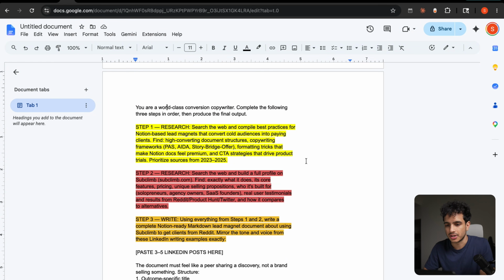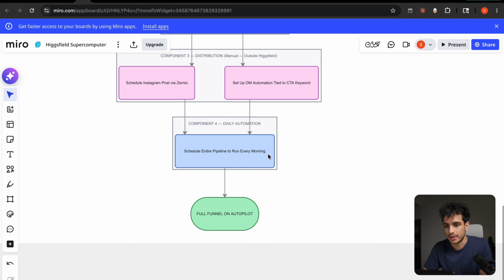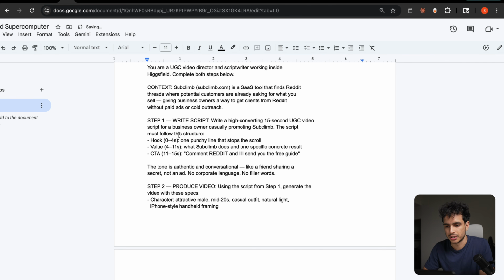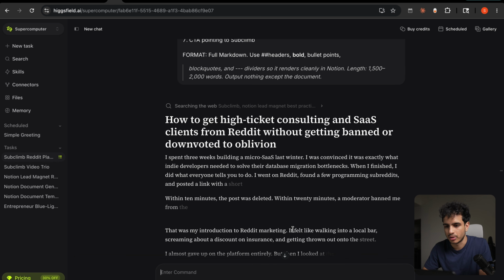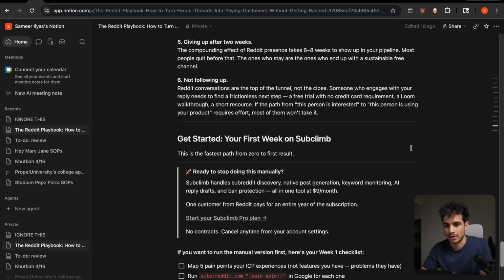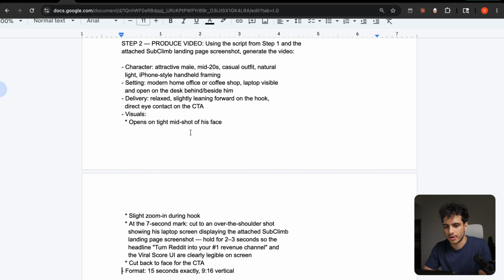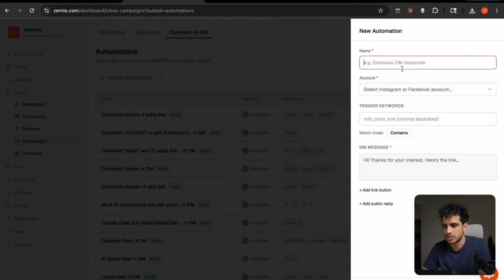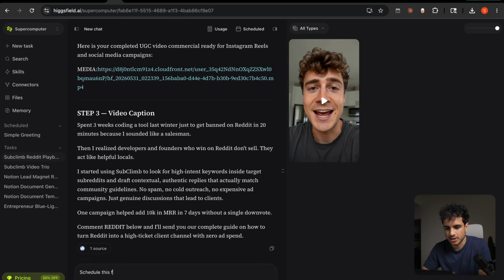Why This Higgsfield + Claude Combo Changed Everything for My Business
I built an entire automated marketing engine for my app that I run as a 1-person AI business. I used a collection of AI tools to do this with Higgsfield as the backbone.

✅ Work with me 1 on 1 to build an AI business

📈 My team will build your business high-level AI systems (done for you)

Chapters
00:00 - Introduction
00:18 - Step by Step Process
2:24 - Building our Lead Magnet
5:34 - Prompt Engineering
6:42 - Generating AI UGC Assets
7:52 - Automating Social Media Posting
11:15 - Scheduling our Marketing Engine